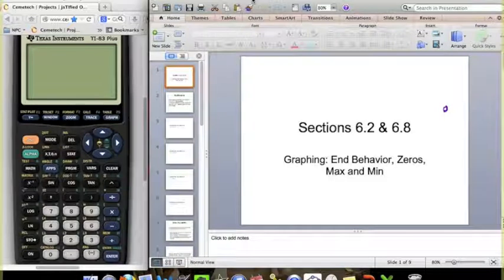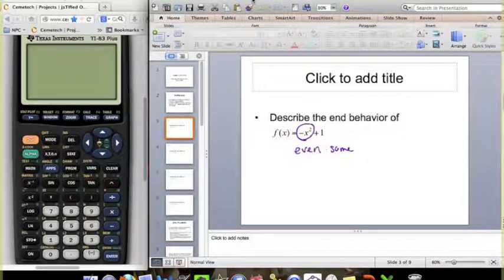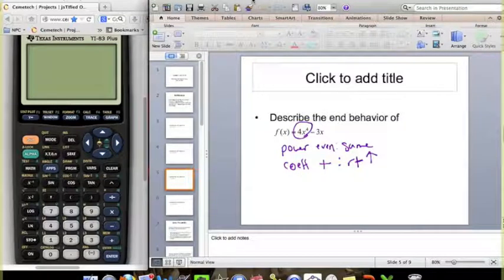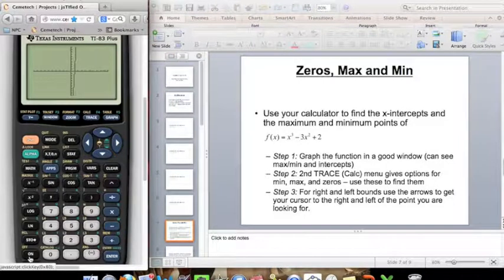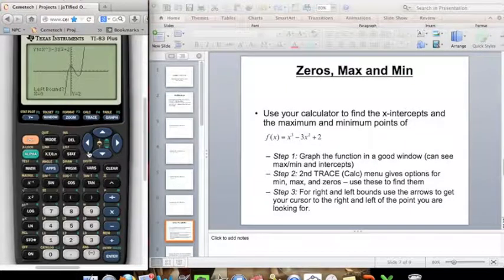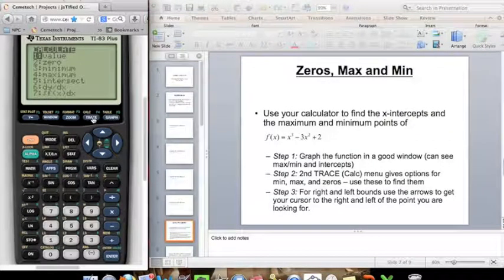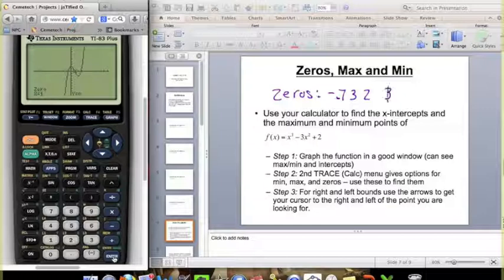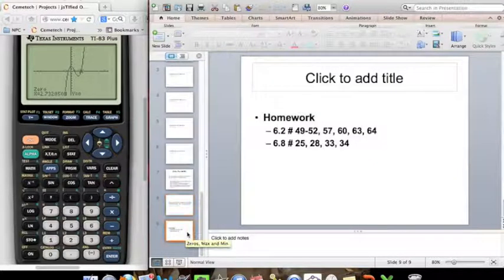alg 6 2 and 6 8